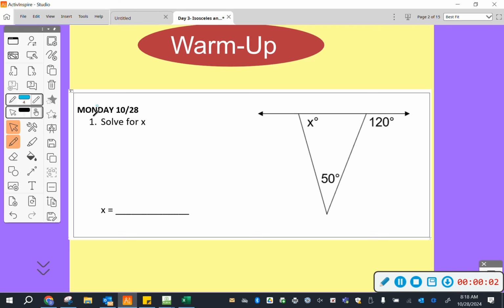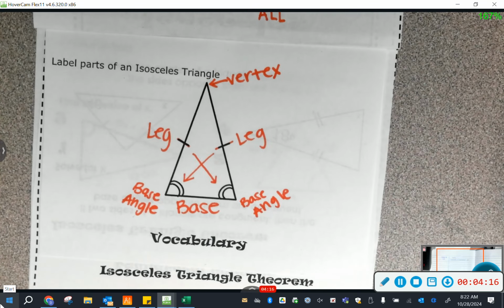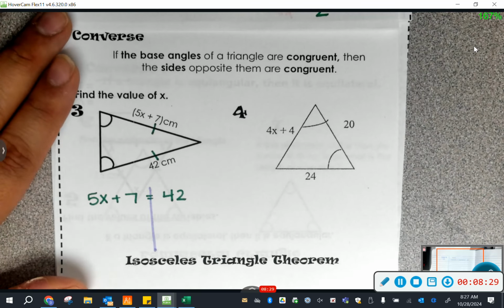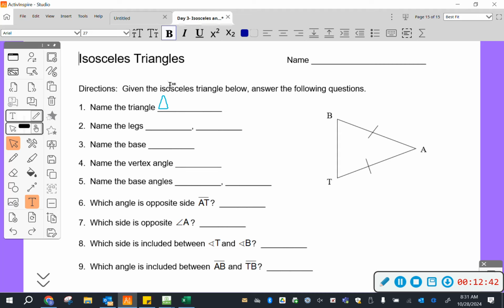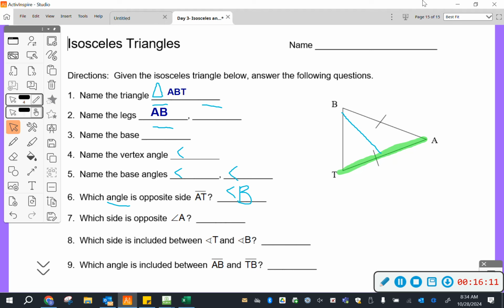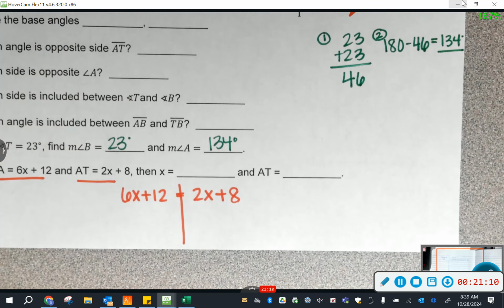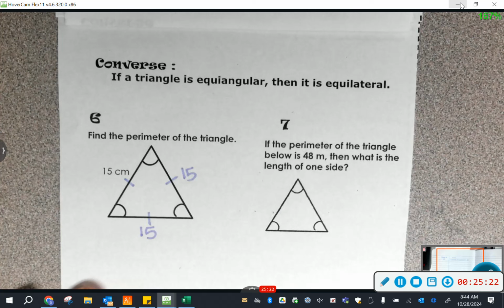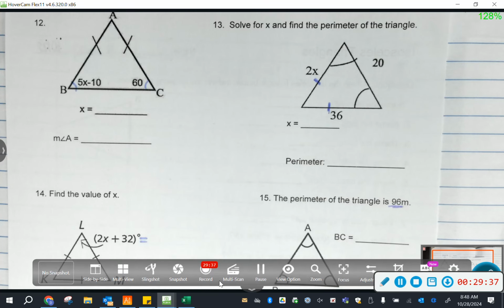Isosceles & Equilateral Triangles